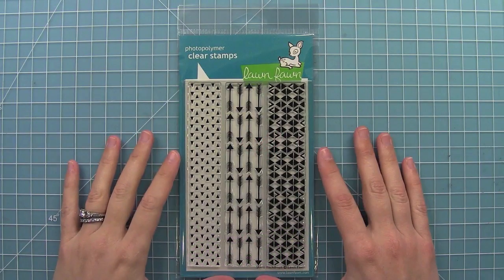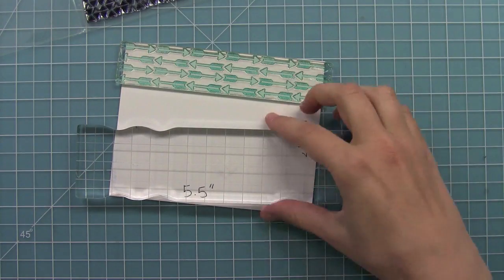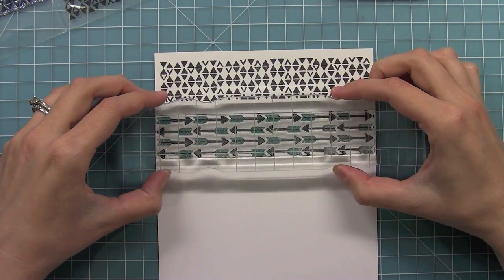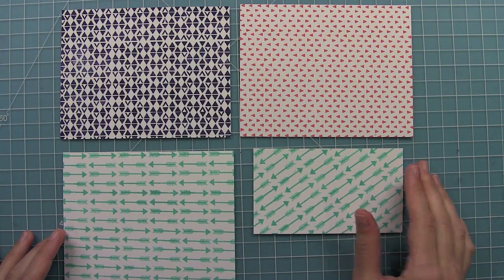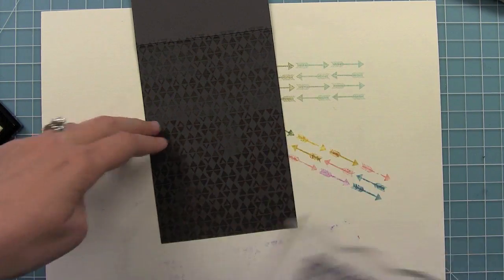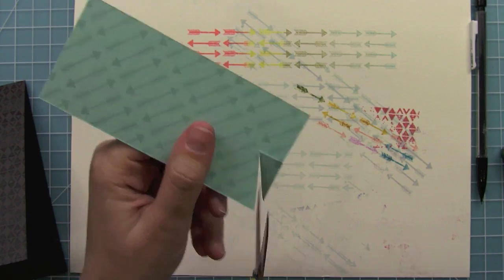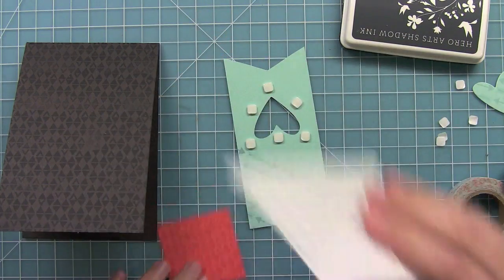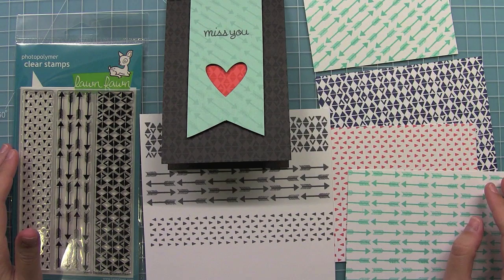Intro to Sharp Backdrops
to see our products are more ideas and inspiration!
In this video Lawn Fawn owner Kelly Marie introduces our new set "Sharp Backdrops" and creates a card from start to finish
Products used: